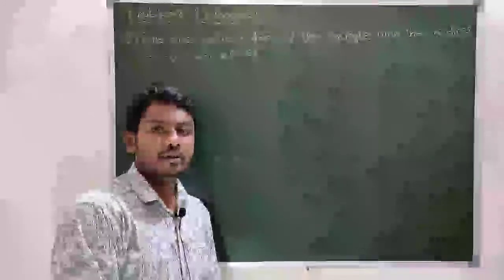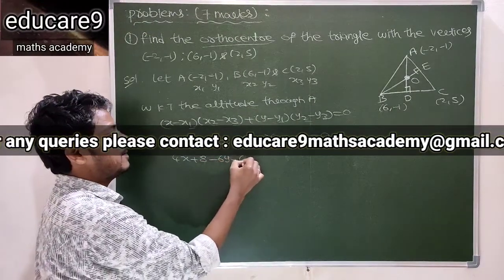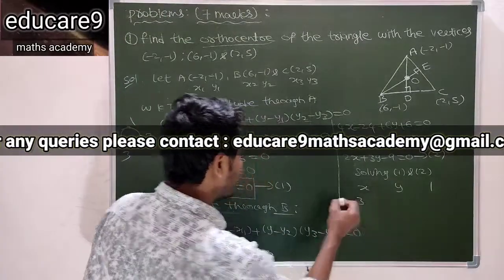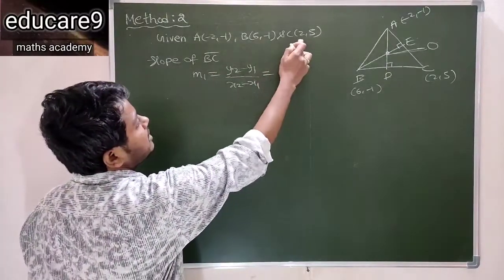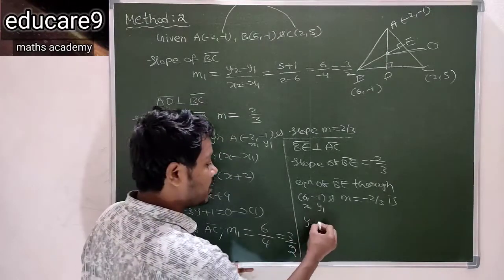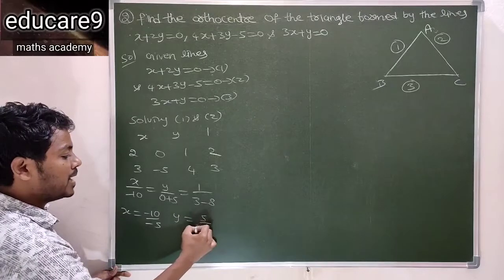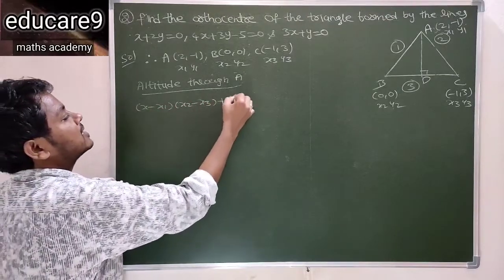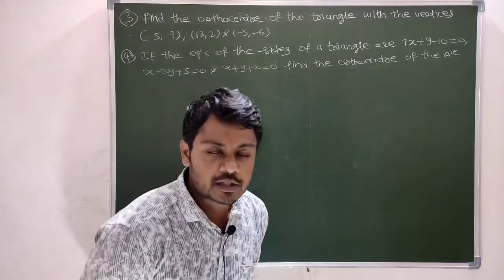STRAIGHT LINES PART-16 || MOST IMPORTANT PROBLEMS ON ORTHOCENTRE || MATHS-1B [IPE] || BY VINAY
In this video we discussed few important problems on Orthocentre [ 7 marks ]